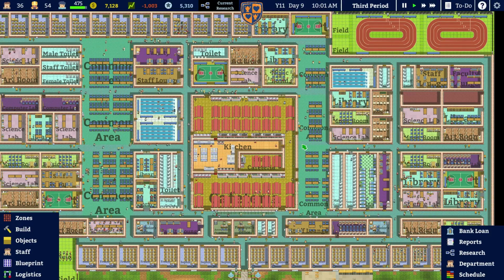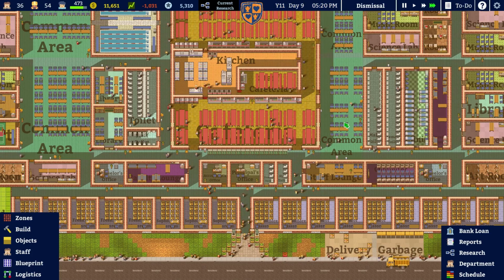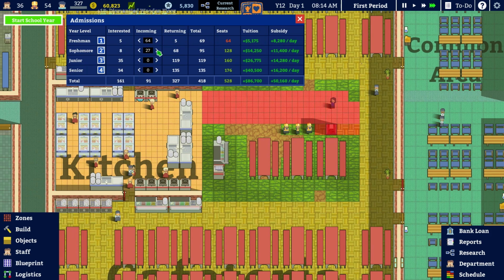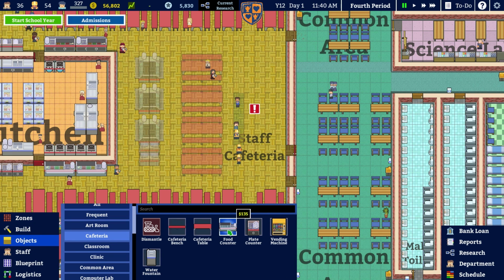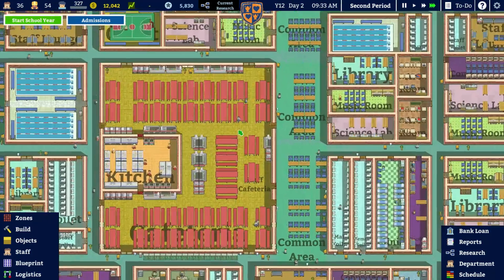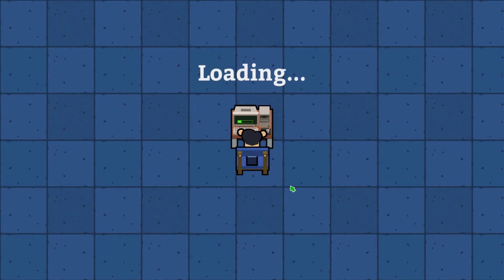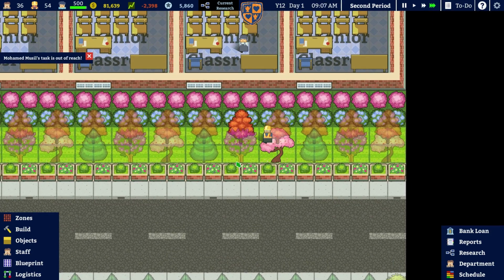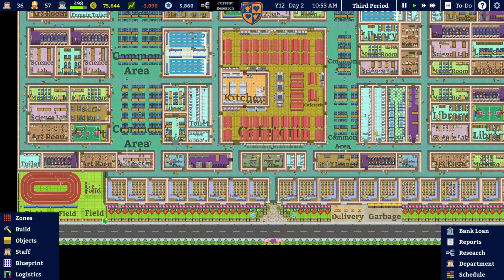Miss! It's Time To Go! | Academia: School Simulator- Season 2 - Part 27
Academia: School Simulator Season Two concludes as we complete our school masterpiece by ensuring that there is something on EVERY SINGLE AVAILABLE SPACE on the entire map, which includes on the other side of the road!

This final part does include our wonderful garden out of the front of the school, which takes some work due to the builders not being overly efficient at their job... sounds familiar!

We also work on filling up any empty rooms with relevant items, such as computers in the computer rooms and toilet cubicles in the toilets, before we depart our beloved school.

So a big thank you to all of you who have enjoyed this series, it's been tremendous fun playing it. So whilst it's done for now, Academia will return at some point in the future!